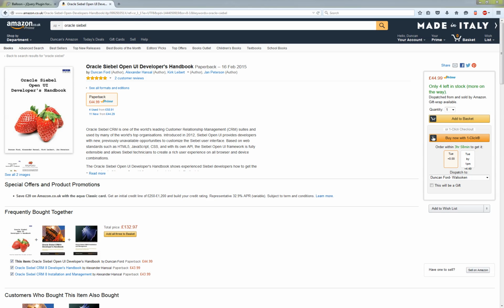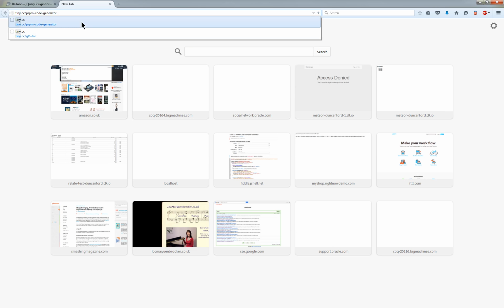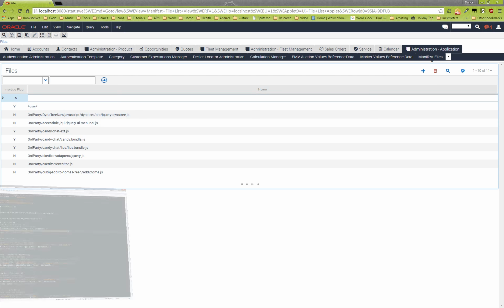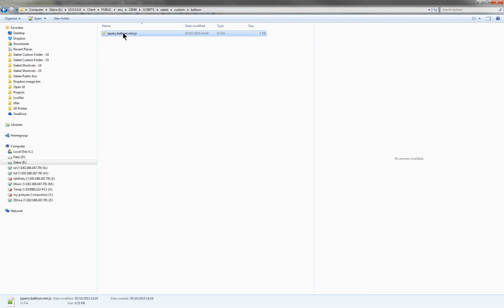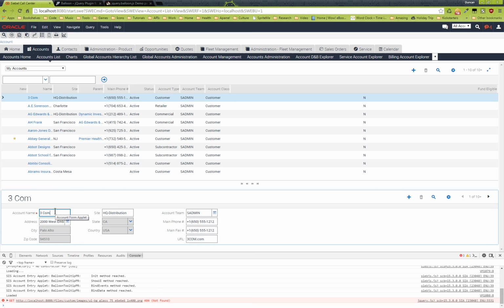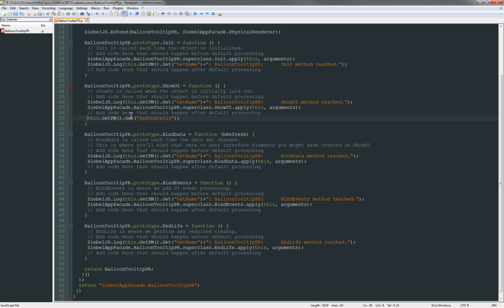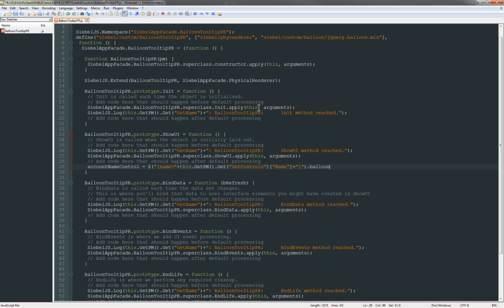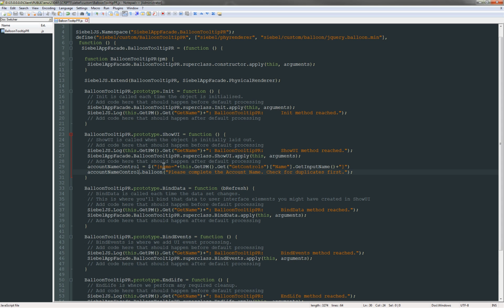Siebel Open UI - Adding a 3rd Party Library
In this short video I show how to incorporate a 3rd party library in the Siebel Open UI Framework.